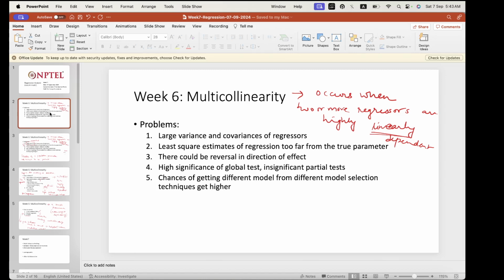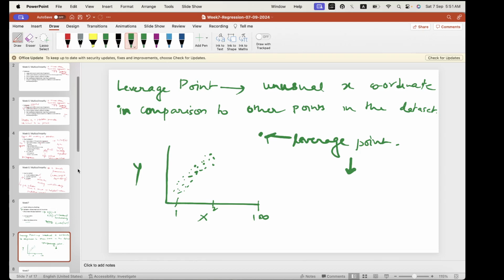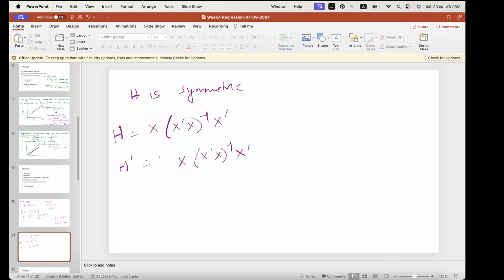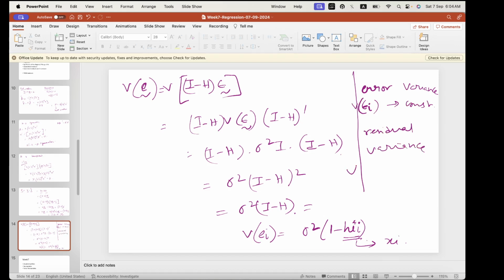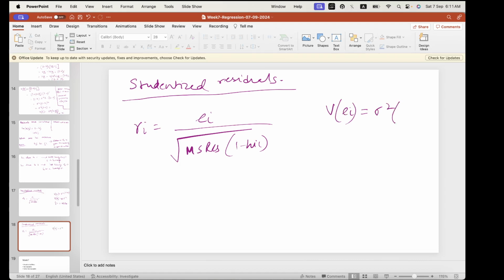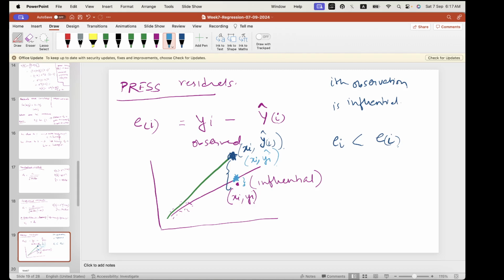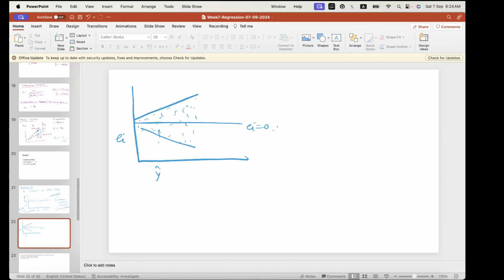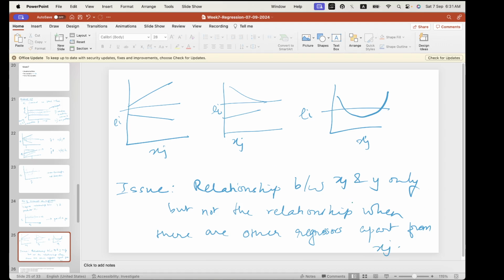Week 7 - Problem Solving Session on Regression Analysis (noc24-ma82) - 07 September 2024- part 1